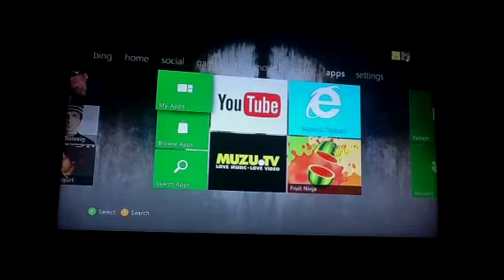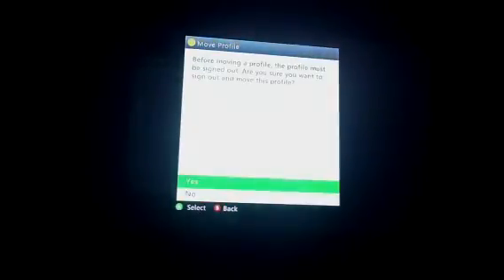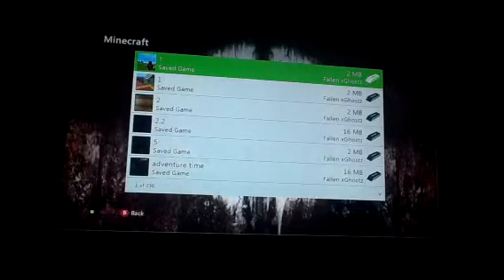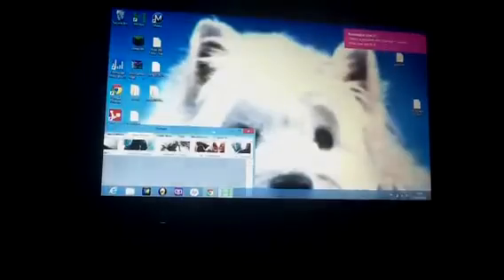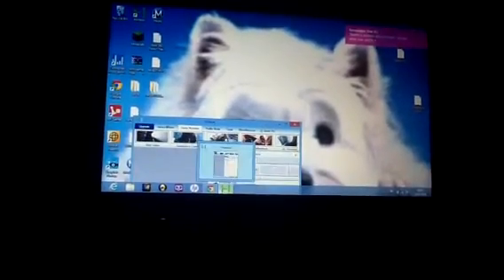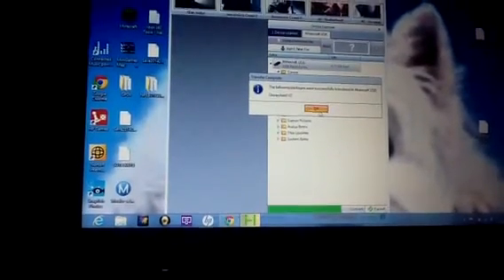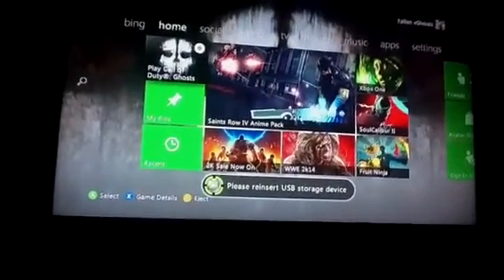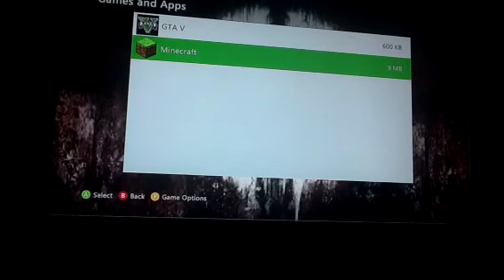How to download minecraft xbox 360 maps